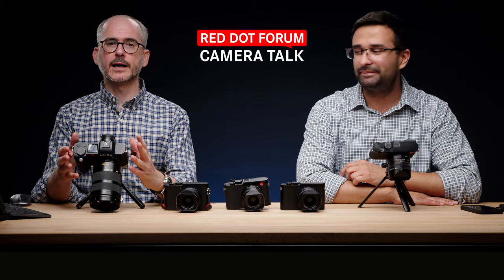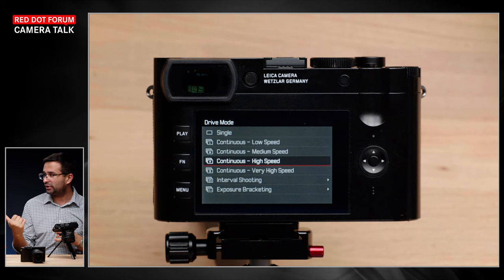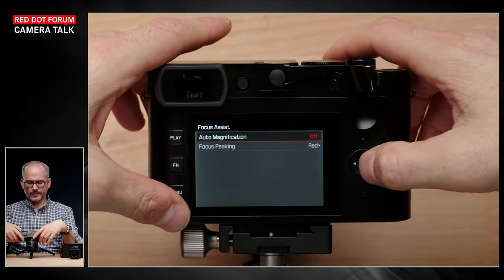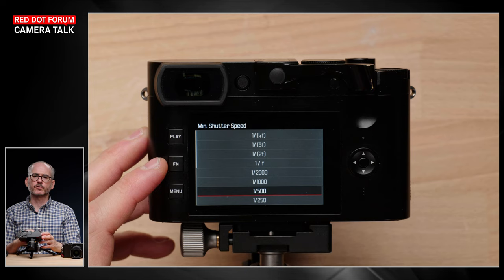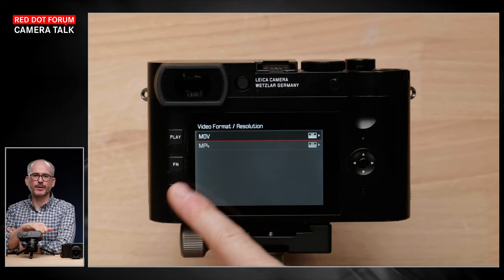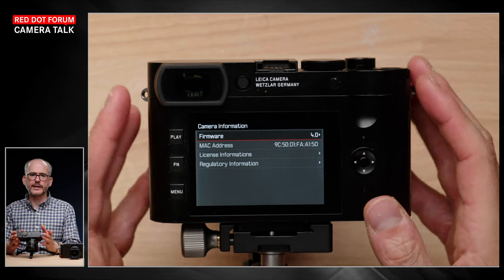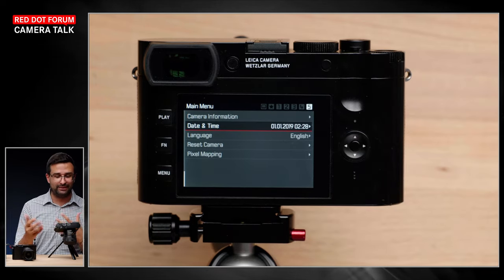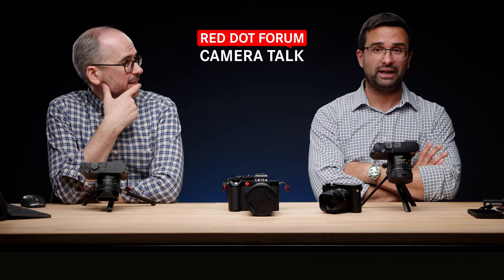Red Dot Forum Camera Talk: The Leica Menu Episode - Part II: Q2 / Q2M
In this episode of Red Dot Forum Camera Talk,  Leica experts Josh Lehrer and David Farkas are focusing on getting the most out of the Leica Q2 and Q2 Monochrom. They'll do a deep dive on menus, settings, custom functions and user profiles to make the already-intuitive Leica cameras even more streamlined for real-world use. Be sure to have the latest firmware installed on your camera if you want to follow along.

Missed out on our previous livestreams? No problem. Watch all of our previous RDFCT episodes

for the latest Leica news, reviews, technical articles and more.

Sign the petition to ask Leica to bring back the Summarit-M range

Timestamps
0:00 - Start
2:39 - Intro
4:35 - SL2 firmware update
14:33 - Q2 menu start
18:56 - Quick menu
20:15 - Drive mode
29:05 - Focusing
45:10 - Exposure Metering
49:35 - ISO
51:05 - Auto ISO
55:20 - White Balance
56:10 - Photo File Format
58:00 - iDR
1:00:00 - Scene Mode
1:00:45 - Digital Zoom
1:04:38 - Optical Image Stabilization
1:05:45 - Electronic Shutter
1:09:19 - Flash Settings
1:09:45 - Exposure Preview
1:10:45 - Video
1:12:40 - Capture Assisstants
1:15:20 - Display Settings
1:23:55- Auto Review
1:25:25 - Customize Control
1:38:35 - Leica FOTOS
1:39:15 - Edit File Name
1:39:55 - Reset Image Numbering
1:40:07 - Power Saving
1:41:18 - Acoustic Signal
1:41:53 - Play Mode Setup
1:42:52 - Format Card
1:43:14 - Camera Information
1:43:37 - Pixel Mapping
1:44:20 - User Profile